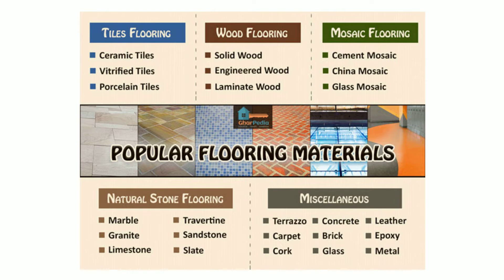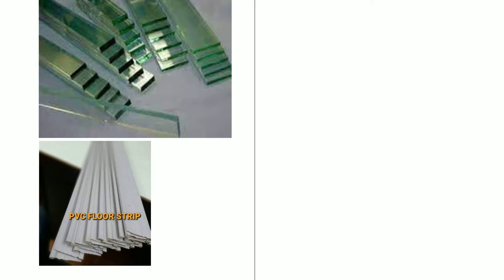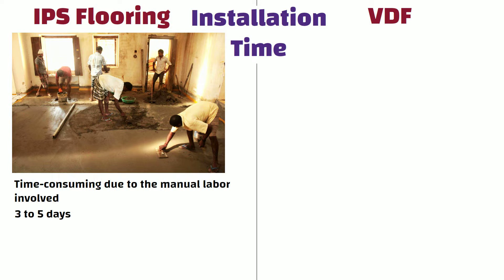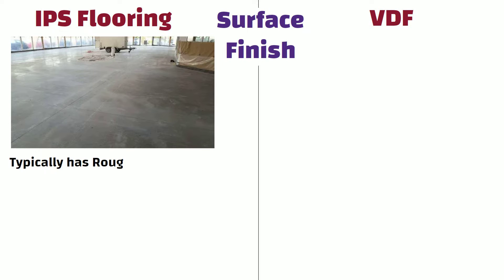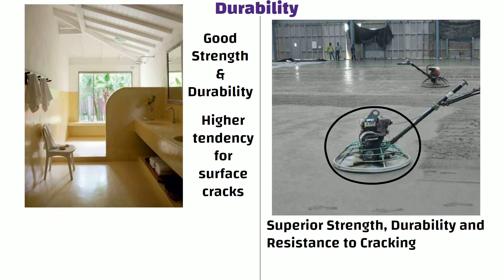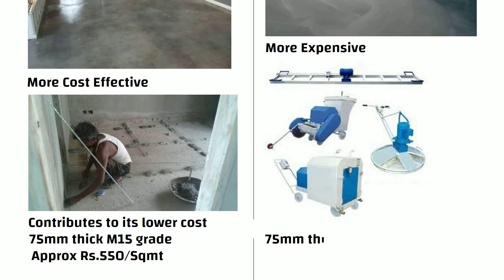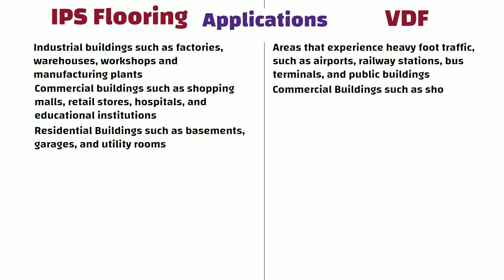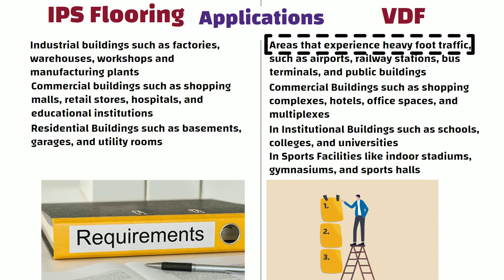Differences Between - IPS Flooring vs Vacuum Dewatered Flooring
In this informative video, we delve into the world of flooring options, comparing two popular choices used widely in construction - Indian Patent Stone Flooring and Vacuum Dewatered Flooring. If you're looking for the perfect flooring solution for your project, this comprehensive comparison will help you make an informed decision.

🔹 Indian Patent Stone Flooring:
Indian Patent Stone Flooring, also known as IPS flooring, has been a staple in the construction industry for decades. We explore the composition, installation process, and key characteristics of this cost-effective and versatile flooring option. Discover how IPS flooring holds up under different conditions and its suitability for various environments.

🔹 Vacuum Dewatered Flooring (VDF):
Vacuum Dewatered Flooring, or VDF flooring, has gained popularity for its quick installation and superior finish. Join us as we uncover the technology behind VDF flooring, its high load-bearing capacity, and how it withstands heavy foot traffic. Learn about its seamless finish and durability that makes it an ideal choice for commercial and industrial spaces.

🔹 Key Comparisons and Advantages:
Throughout the video, we draw a side-by-side comparison of IPS and VDF flooring, highlighting their respective strengths and weaknesses. From installation time and costs to maintenance requirements and life expectancy, we cover it all to help you decide which flooring suits your project's specific needs.

🔹 Expert Insights and Tips:
Our expert guest, a seasoned civil engineer with years of experience in flooring solutions, shares invaluable insights and practical tips to ensure you make the most suitable choice for your construction project.

If you're an architect, engineer, or construction enthusiast seeking in-depth knowledge about flooring options, don't miss this video!

🎬 Watch Now and Enhance Your Flooring Know-how! 🏗️

33 Grade vs 43 Grade vs 53 Grade of Cement